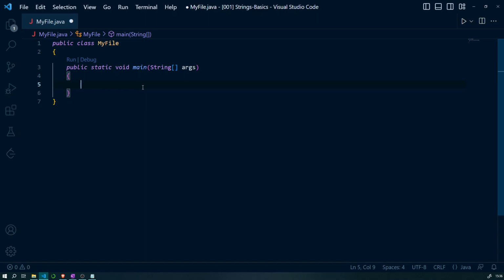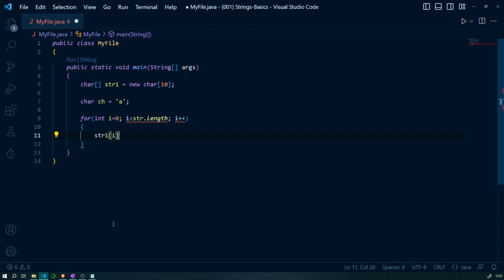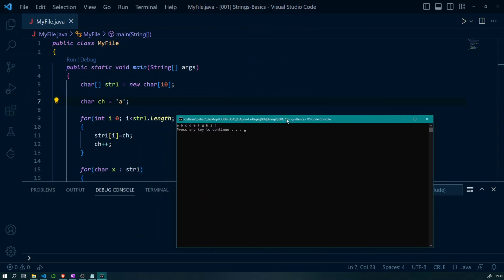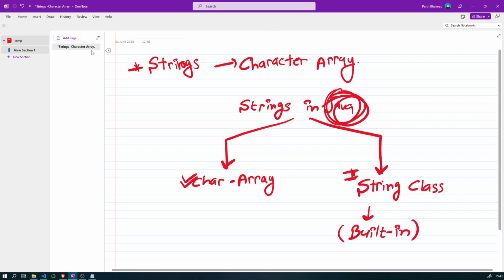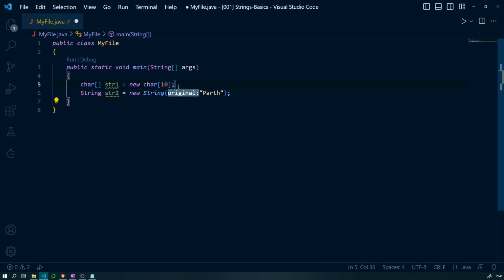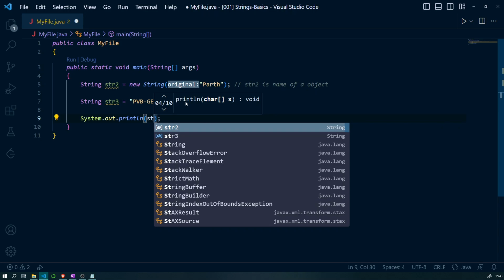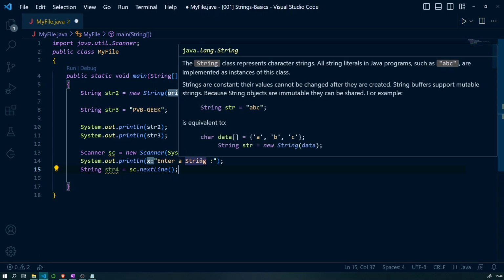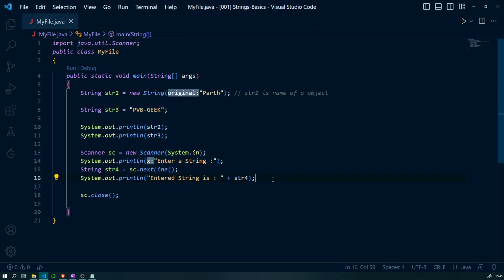[Level-1 DSA] Lecture-50 Introduction to Strings in Java